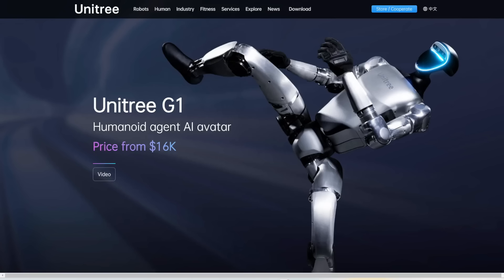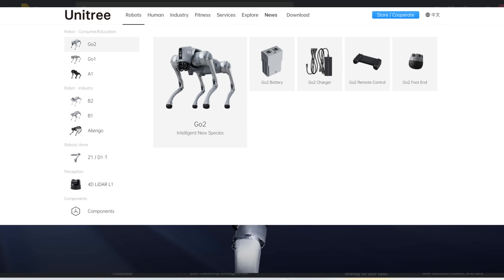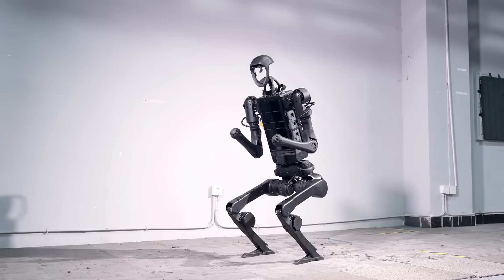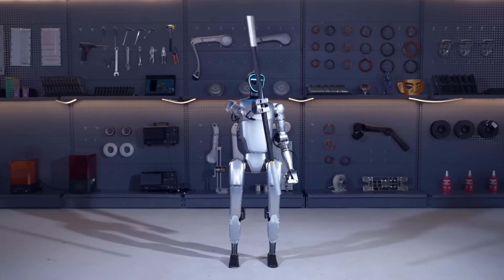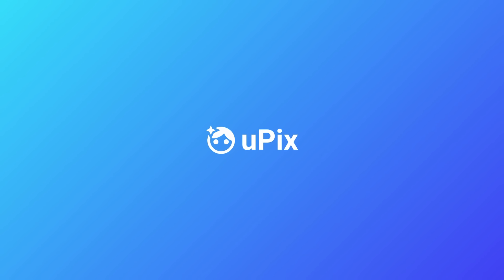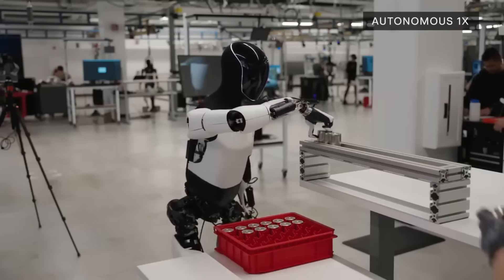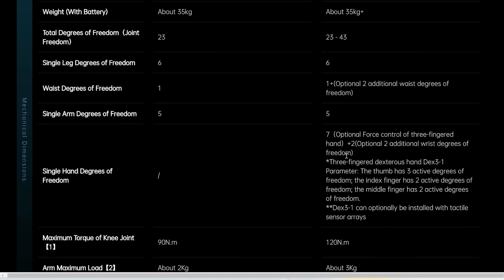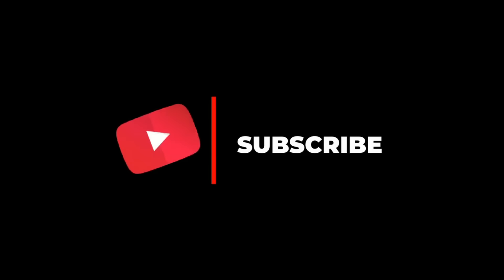Insanely Fast AI Humanoid Robot for only $16000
New AI autonomous robot Unitree G1